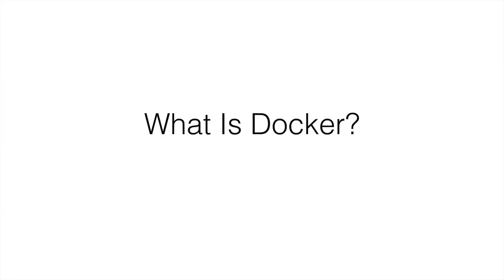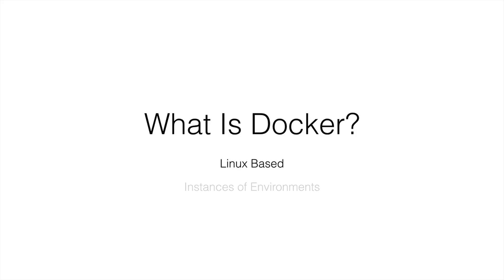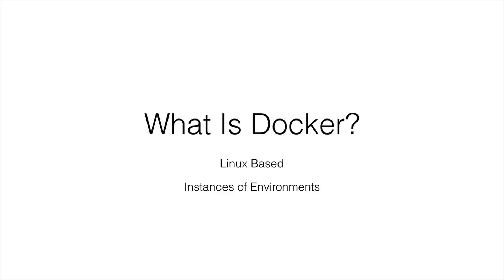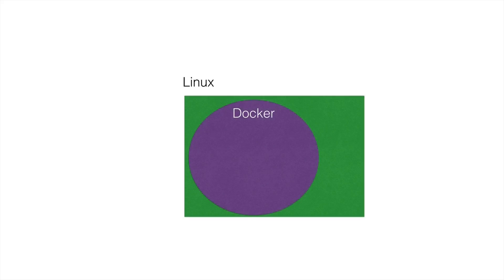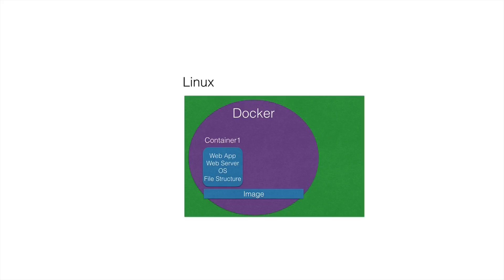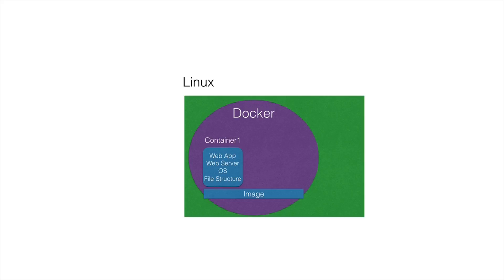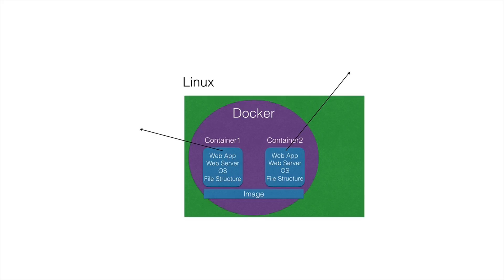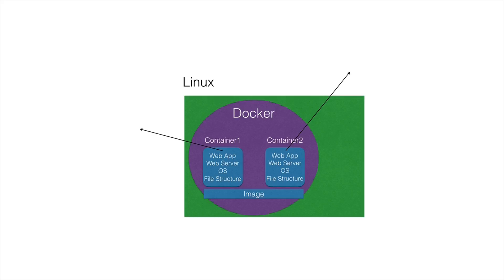Docker Tutorial - What Is Docker